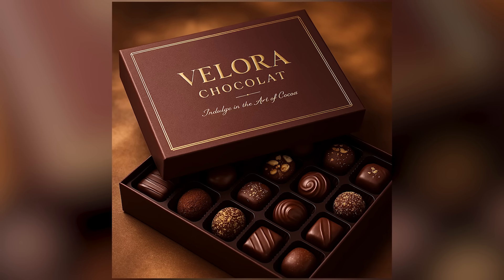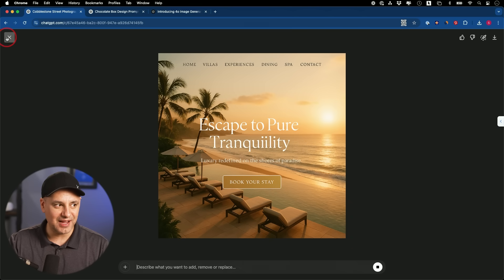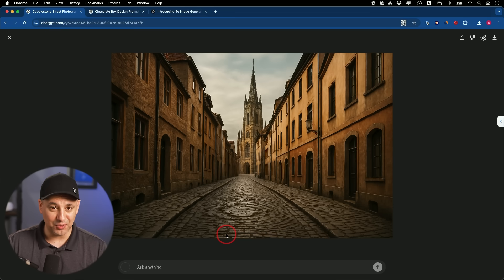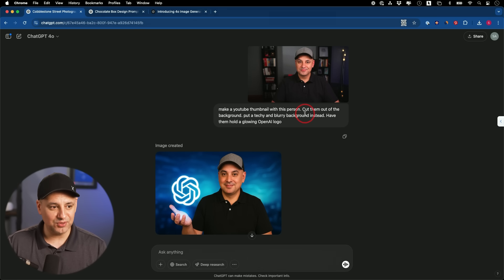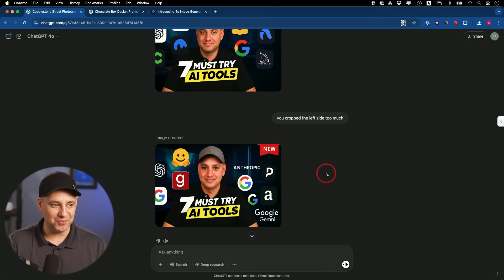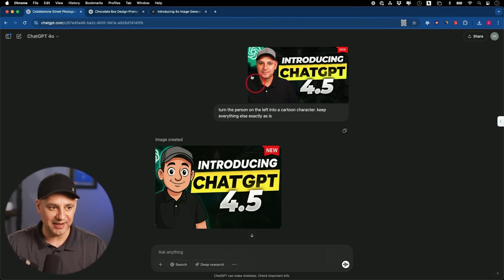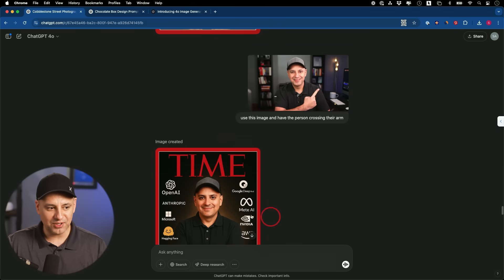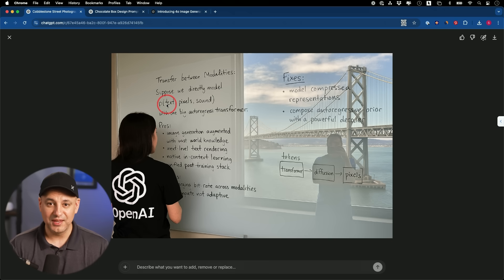New ChatGPT Image Generator! 10 Mind Blowing Use Cases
OpenAI just released a new feature called 4o Image Generation. It's built into GPT-4o, letting you generate realistic, detailed images directly inside ChatGPT. It can accurately handle text in images, and you can even use your own images as references.

I'll cover 10 practical use cases in this video and I'll compare it to Dalle 3.